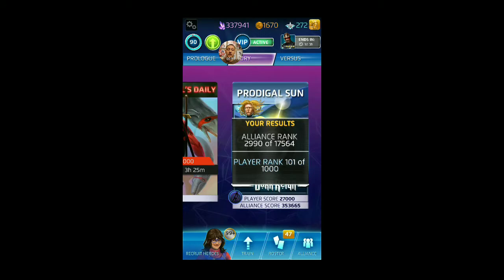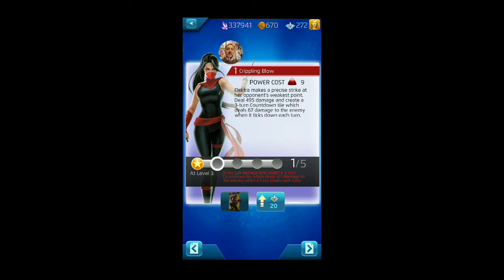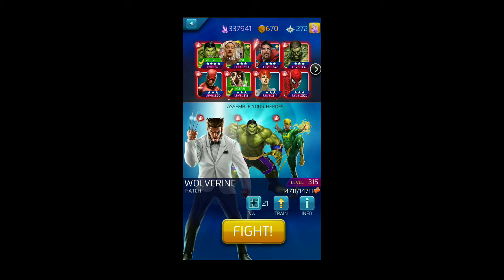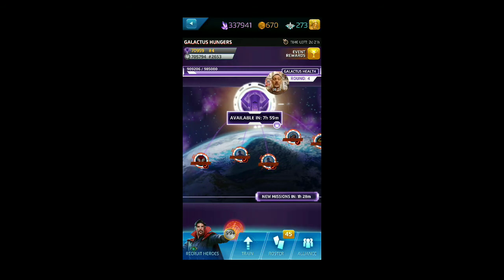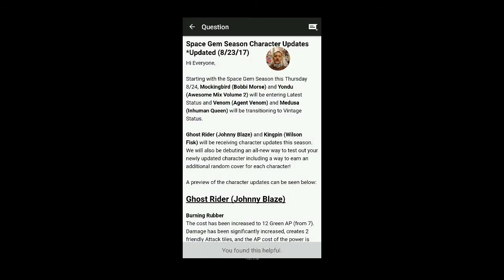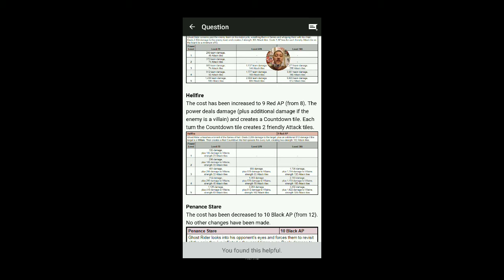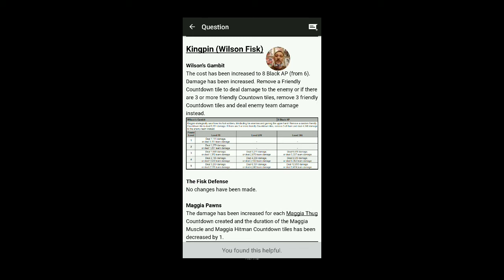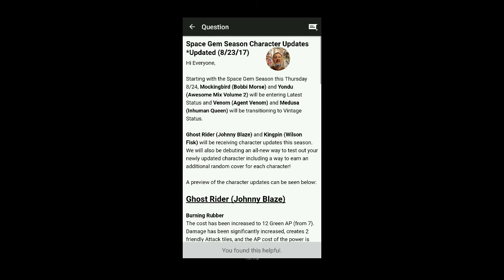Mr. MPQ #194! 8/24/17: Galactus and New Character Reviews for Elektra, Ghost Rider, and Kingpin!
How many likes can we get for this one? Let's get at least 100!

** Special Update! If we hit our new stretch goal of 300 subs by Dec 31st, I'll give away a $50 gift card to celebrate hitting amazing new milestones this year! Otherwise it will be another $25 gift card at 300 when we hit it in 2018. I believe in you all! Let's make it happen! **

Taking a moment to talk about the awesome rewards from the "Galactus Hungers" PvE event, and spend some time discussing the new 3-star "Assassin" Elektra, as well as the Space Gem Season updates for Ghost Rider and Kingpin! There is a way to win random covers for each in the new System Reboot! Hopefully you can get all these amazing rewards!

Every bit helps me reach other questers like yourself! Looking forward to seeing you again for the next video! Until next time, KEEP ON QUESTING!

Recorded with my Galaxy S8+ game tools.